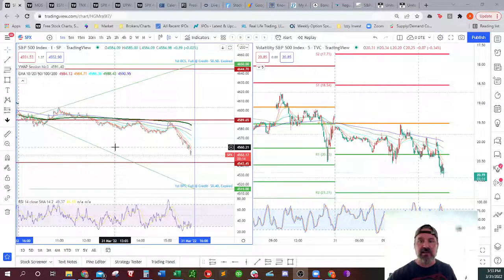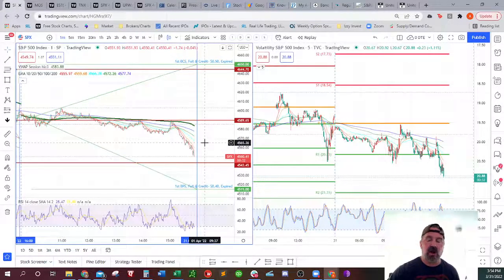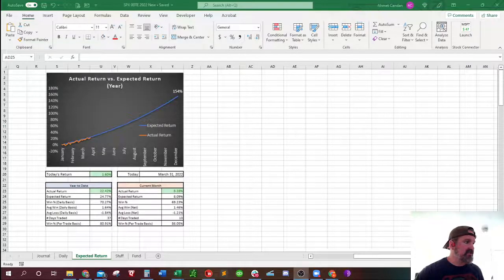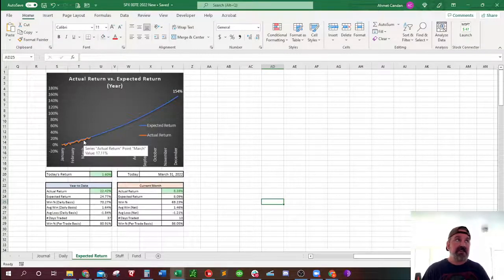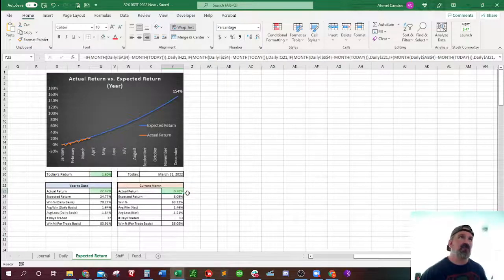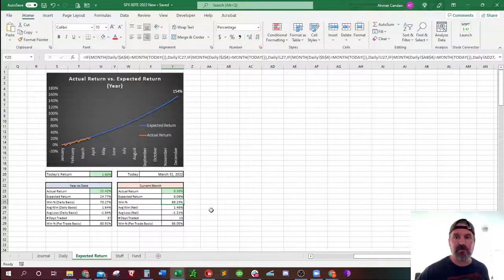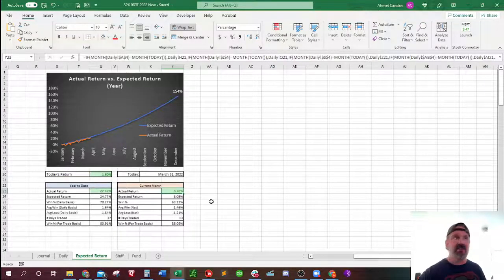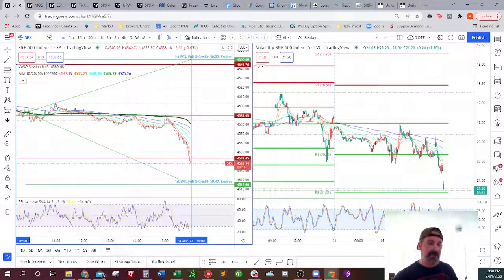SPX 0DTE Update March 31, 2022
Welcome To Down2Trade

Try out our Trade Rooms for Free!

👉Down2Trade is an online education and trading community designed to benefit traders of all levels. Whether you've been investing for 20 years or have never made a single trade, there is something for you here. We provide free education on the skill sets necessary to become a successful Options Trader!!! If you're looking for more...we also have LIVE Trade Rooms where you can interact with other traders as well as watch and listen as our moderators make trades. live. in real-time. no gimics. no delayed videos. just real honest trades! Let's Get Down 2 Trading!!!

***Chart provided by TradingView.

The information contained in, or provided through our website, our trade rooms, chat rooms, products, or courses, viewed on our website or through a third-party's website, is solely for educational purposes, and does not constitute investment advice. The risk of trading in securities markets can be substantial.

Down2Trade traders and employees will NEVER manage or offer to manage a customer's or individual’s options, stocks, currencies, futures, or any financial markets or securities account. If someone claiming to represent or be associated with Down2Trade solicits you for money or offers to manage your trading account, do not provide any personal information and contact us immediately.